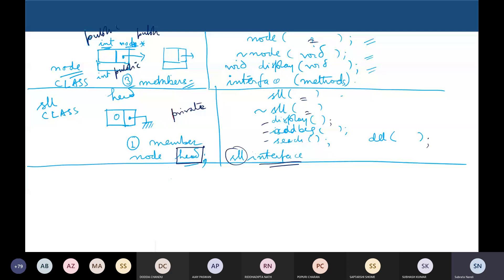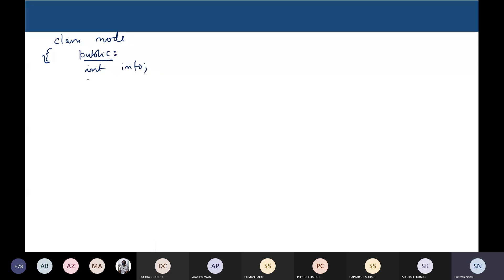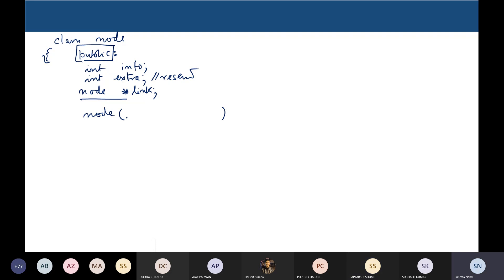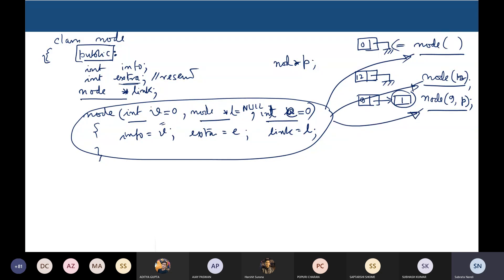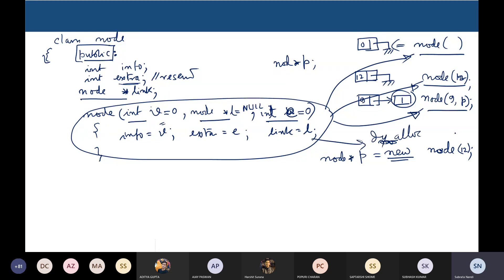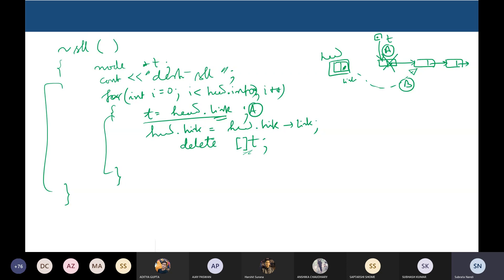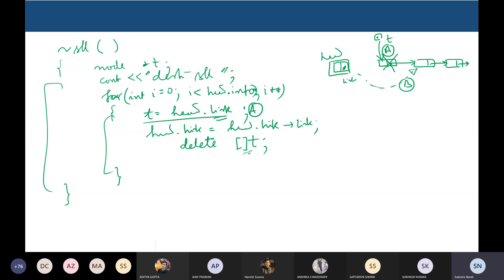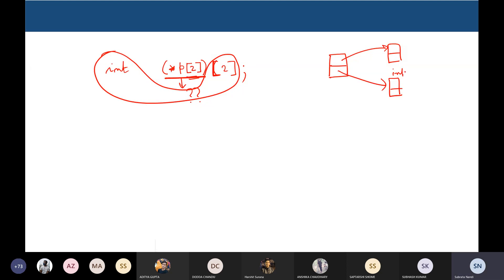26) class: public and private| Object Oriented Programming | CSC 404 | NIT Durgapur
✷Design and Analysis of Algorithms | CSC 403 | NIT Durgapur

✷Enrich💪 your knowledge 🤩 with engineering lectures of professors ❤️  ❤️  ❤️  of National Institutes of Technology Durgapur.🔥🔥🔥

✷This channel,My College NIT Durgapur, is a showcase of the lectures that were delivered in the National Institutes of Technology Durgapur.🔥🔥🔥

✷The motive of this channel is to store lectures 😍😍😍 for future online reference ❤️❤️❤️which can be accessed by everyone😍🔥 and some inside view of the campus🔥 to keep a memory❤️❤️❤️ of us.
✷If any one miss any lecture, can attend these to overcome his/her backlog. 🔥🔥🔥

✷This channel is NOT meant for Advertising.❤️❤️❤️

✷Search By:
Engineering
Nit
nit
Dgp
dgp
durgapur